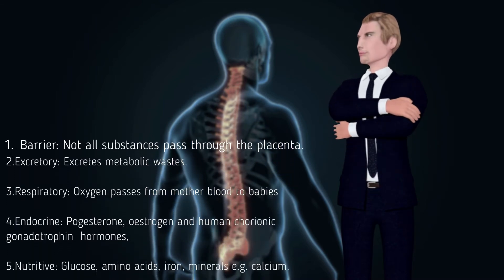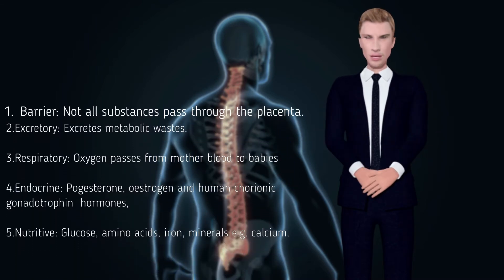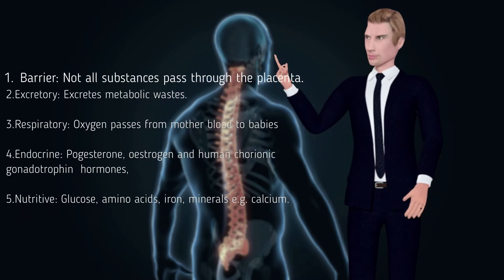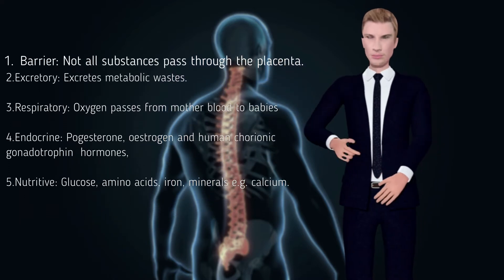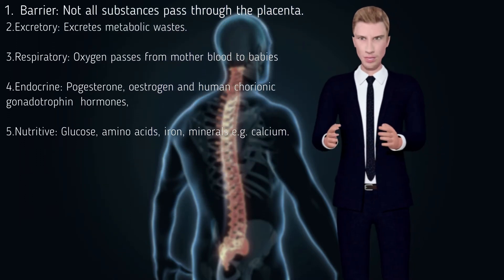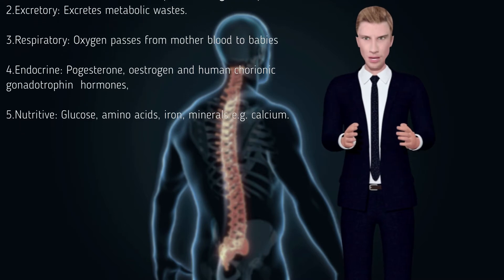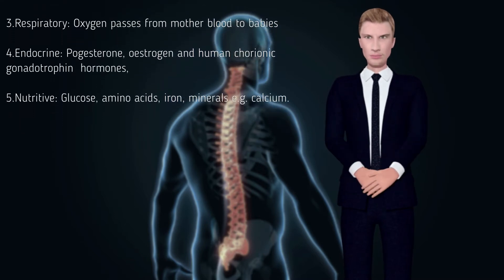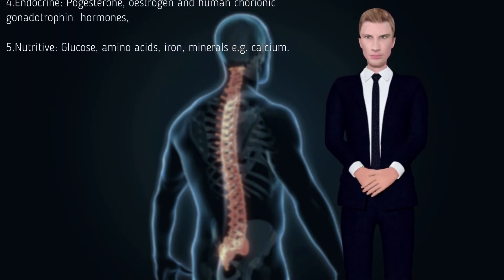PLACENTA FUNCTIONS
ROYALTY TELEVISION